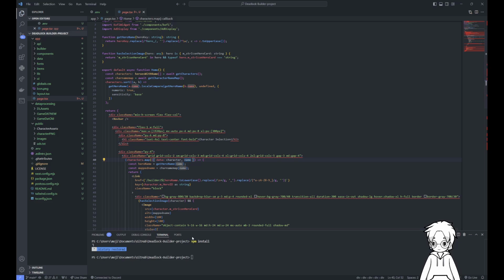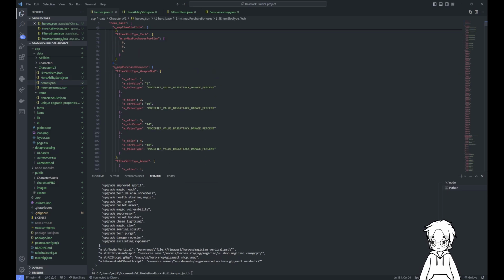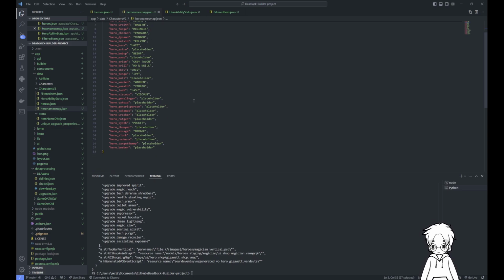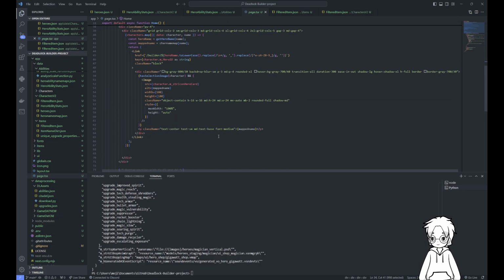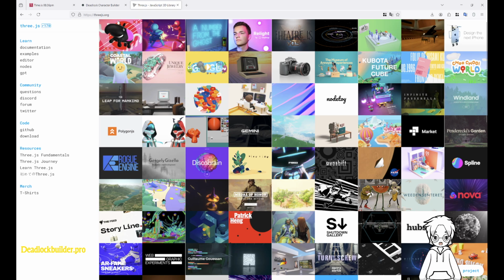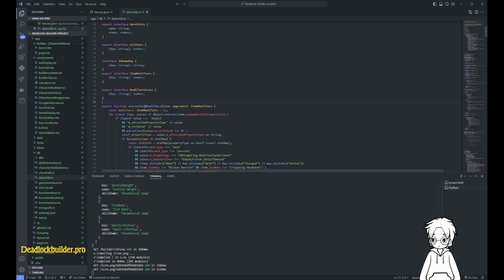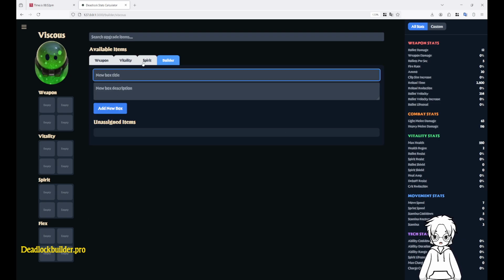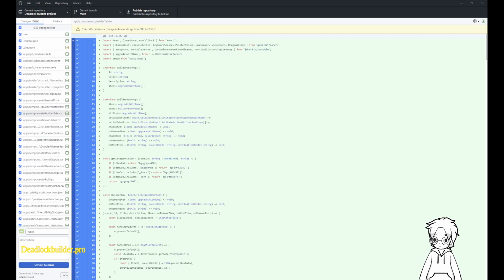2295504752 915704690 8d86cbc9 9955 4e11 b8f1 ed93bd801db8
nobody will find this